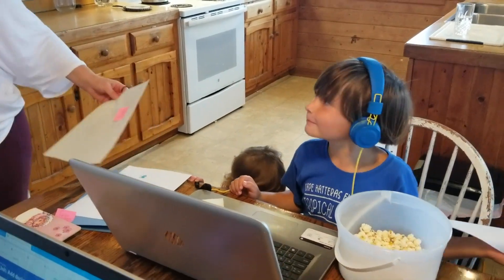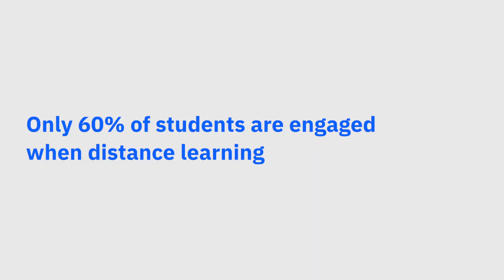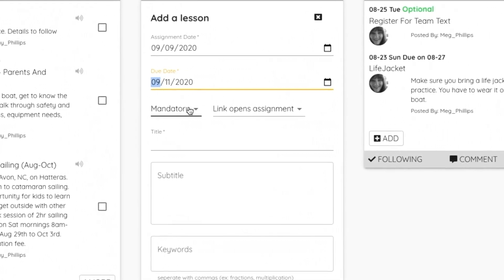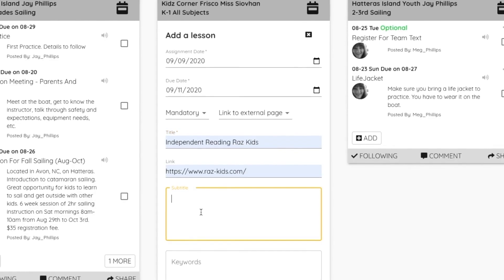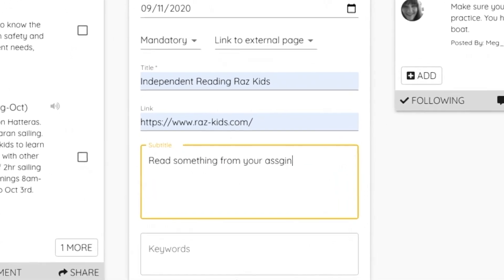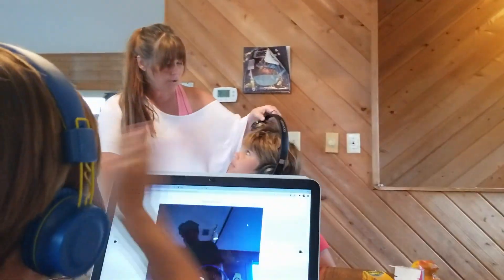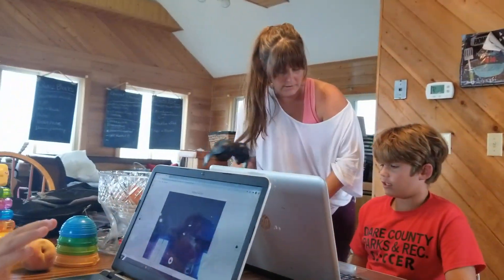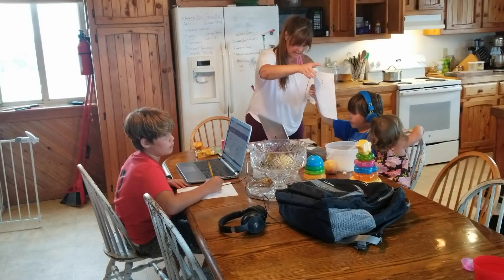2020 Call for Code Global Finalist: SchoolListIt helps remote students and their parents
Built by a parent for parents, this tool makes it easy to understand what assignments are due and when. The app can take information from Google Classroom and WordPress sites and turn these into mobile-friendly assignments with due dates. SchoolListIt is also an open platform for teachers and others to share information and offer advice through a secure collaboration platform. The app even works offline for those students who might not have access to a reliable internet connection.

Tune in to the awards celebration on October 13 to find out the 2020 Call for Code Global Challenge winner

Issue 5118 - KJA